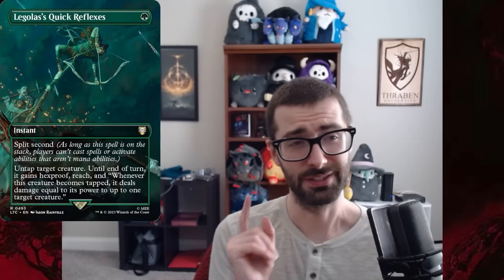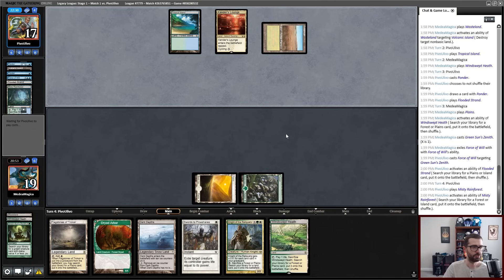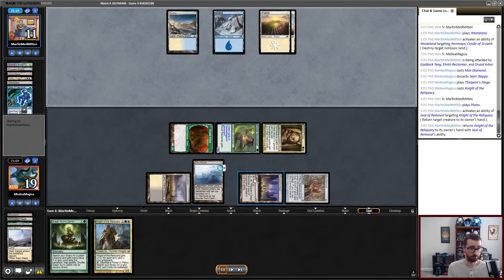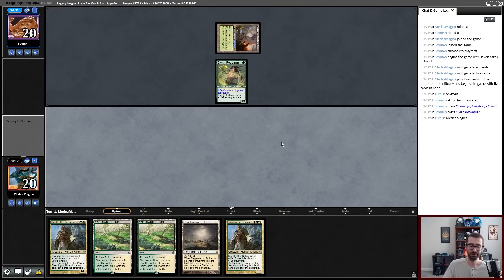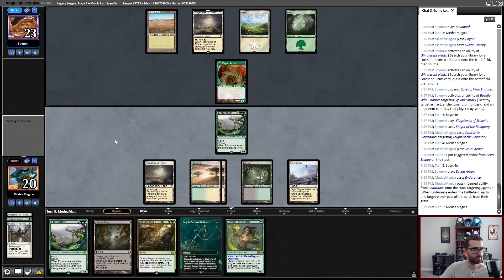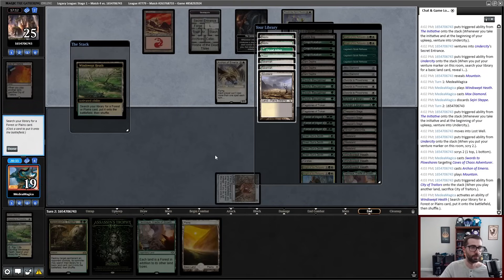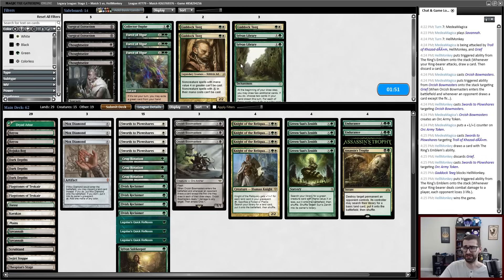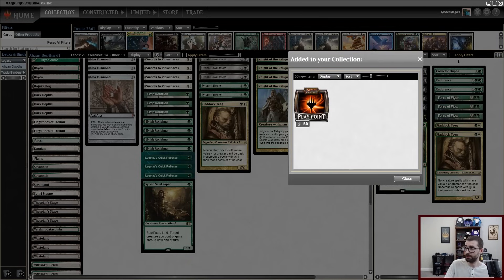BEST PROTECTION SPELL EVER?! Legolas's Quick Reflexes Abzan Depths (Dark Depths Combo- Legacy MTG)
I play a Magic: the Gathering Online Legacy league with a Abzan Depths (Dark Depths / Thespian's Stage combo) decklist.  This Abzan build features the new Legolas's Quick Reflexes spell from Lord of the Rings and its holiday release.  Legolas's Quick Reflexes is a split-second protection spell for your combo attempt, and it can serve as removal as well.  This spell has strong utility, and has been massively hyped as one of the best cards of the set.  Is that true?  How will it feel in Maverick type decks with Knight of the Reliquary and Marit Lage?

0:00 Deck Tech
4:12 Round 1
16:37 Round 2
26:20 Round 3
39:56 Round 4
48:33 Round 5
1:03:33 Conclusion